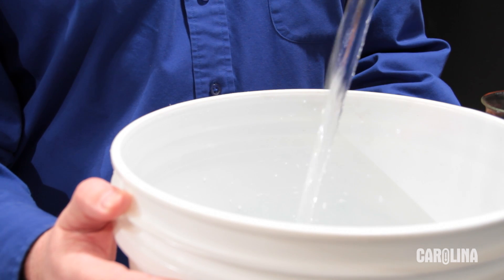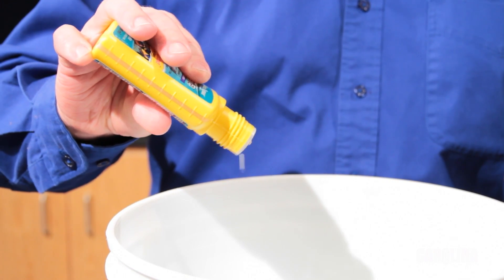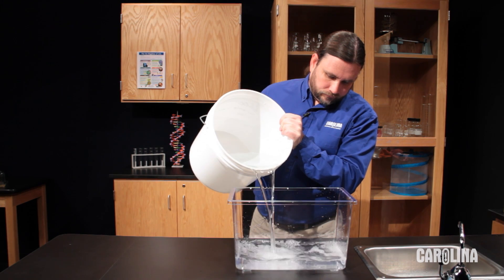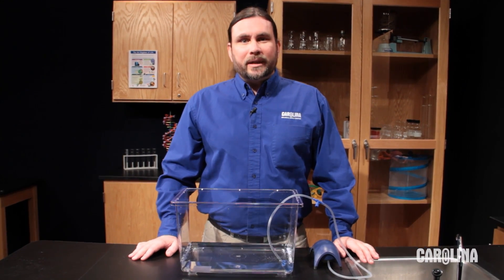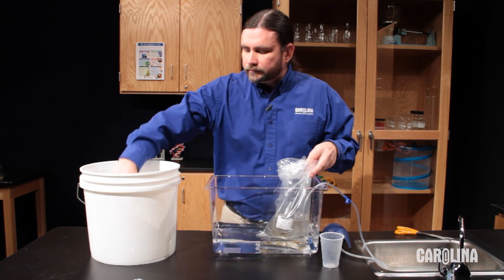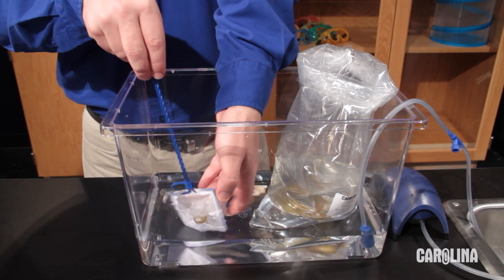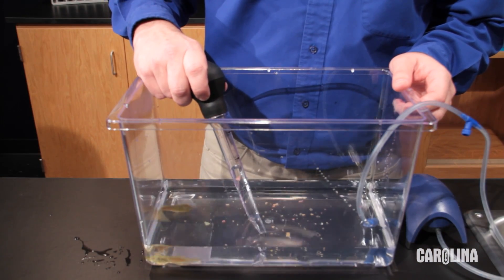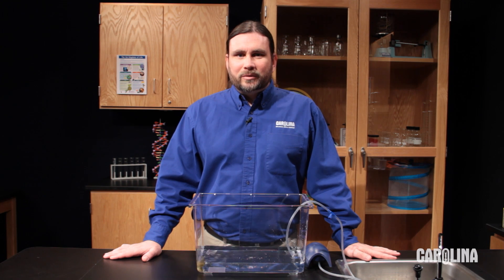Care and Handling of Tadpoles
Learn how to properly acclimate, care for and handle your tadpoles.